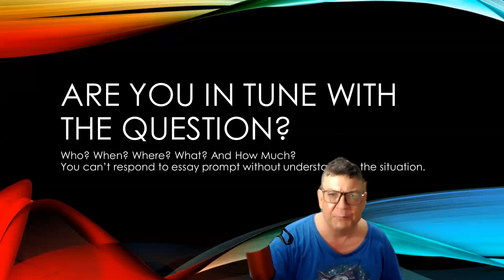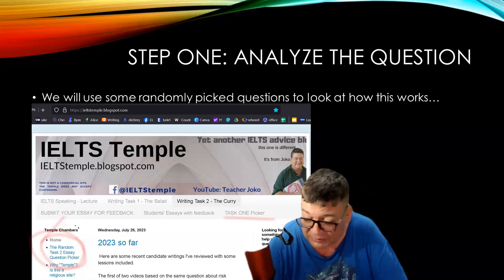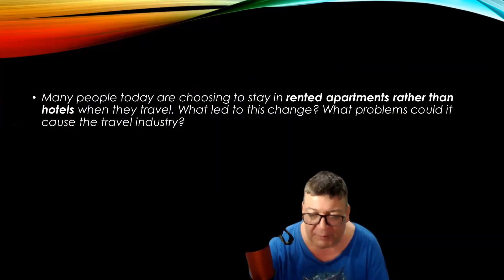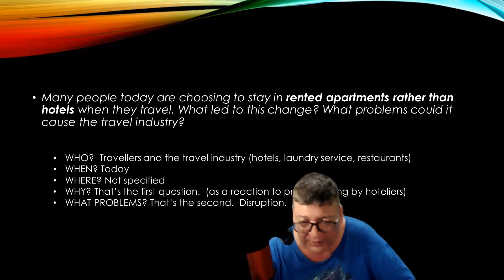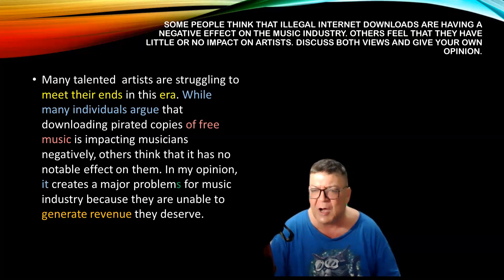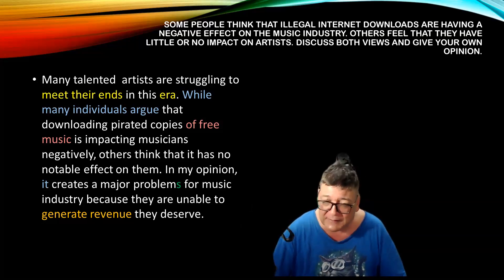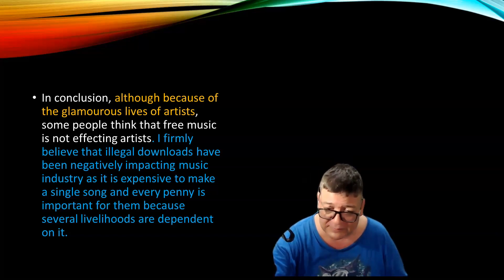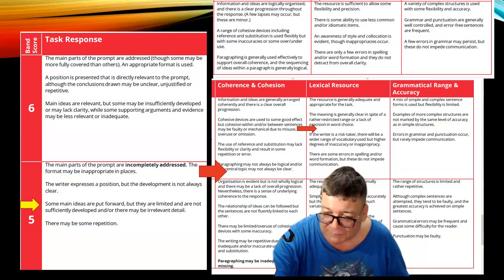Are You in Tune With the Question?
Taking the time to really think about what a Writing Task 2 is asking is very important